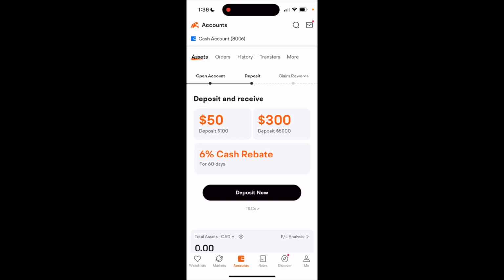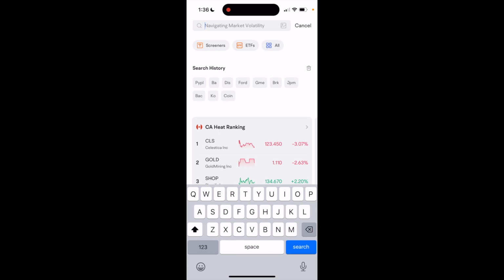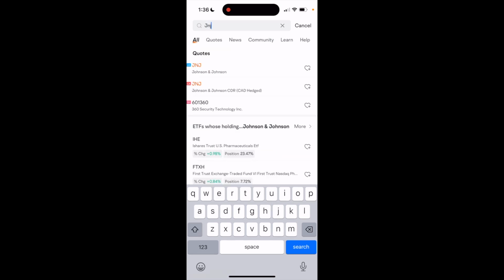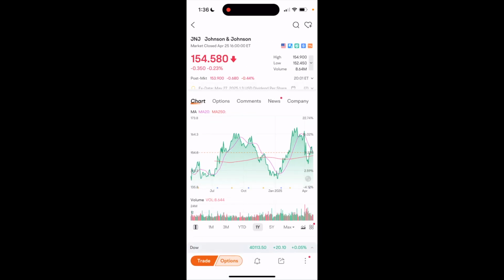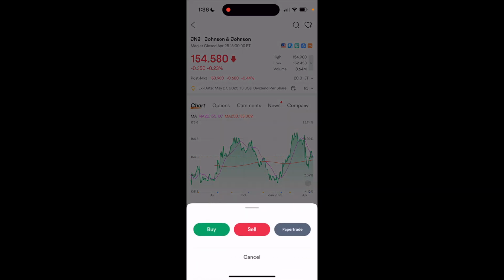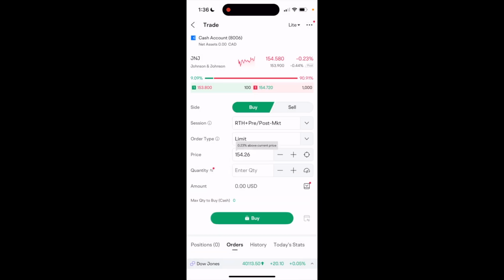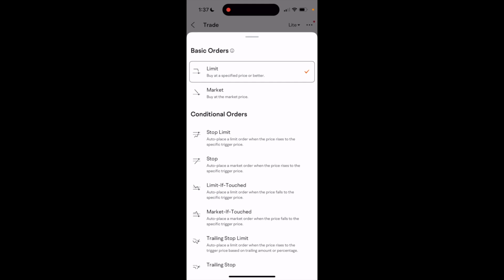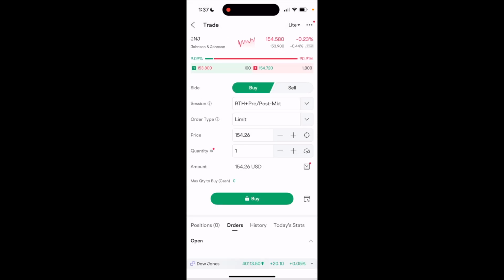How To Buy Johnson & Johnson Stock (JNJ) On Moomoo | Step By Step Guide - Moomoo Tutorial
Looking to invest in Johnson & Johnson? This simple guide will show you how to buy Johnson & Johnson stock (JNJ) on Moomoo. Follow step-by-step instructions to search for JNJ, review stock details, and place a buy order using the Moomoo app or desktop platform. Perfect for both beginners and experienced investors, this tutorial will help you confidently add Johnson & Johnson to your investment portfolio.

How to buy Johnson & Johnson stock on Moomoo, Step-by-step JNJ stock tutorial Moomoo, Moomoo guide to investing in Johnson & Johnson, Buy JNJ shares using Moomoo, How to trade Johnson & Johnson stock on Moomoo